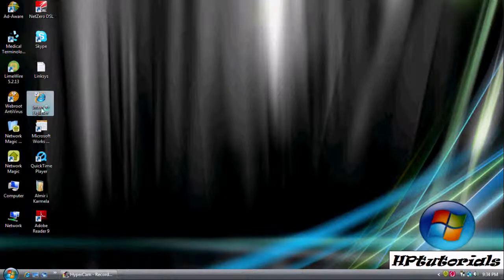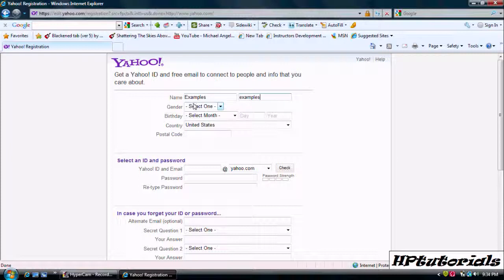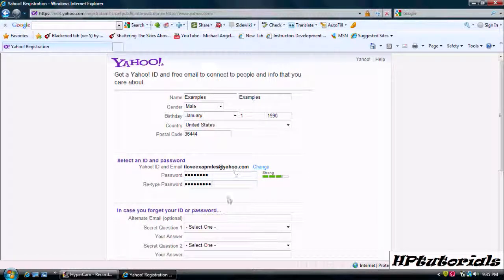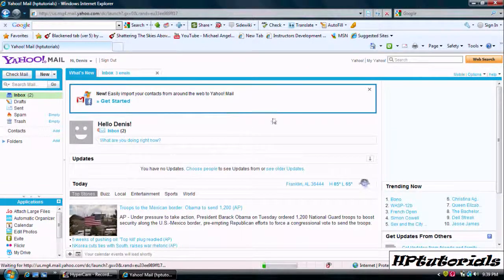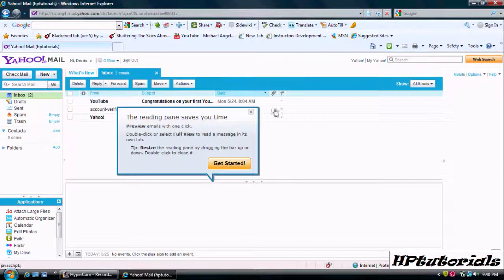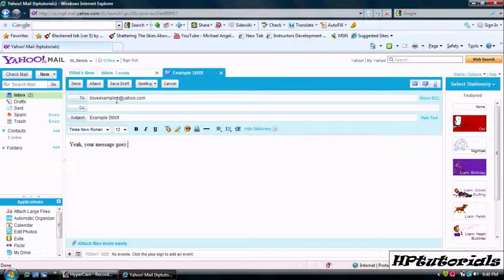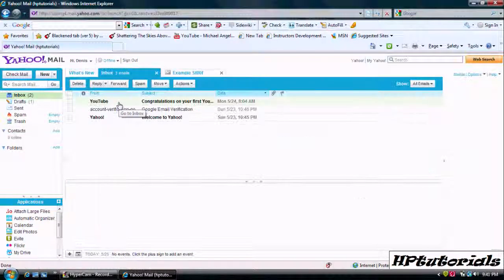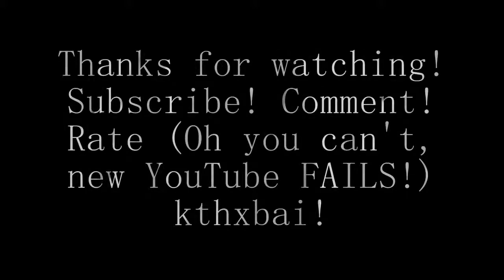PC Tutorial - How to Create and Use Email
This is a video recorded on my Windows Vista laptop.

In this video I used Yahoo as an example.

Section 2: How to use Email

kthxbai!